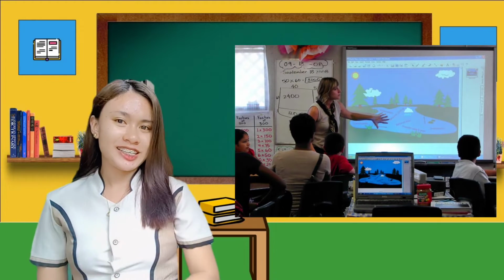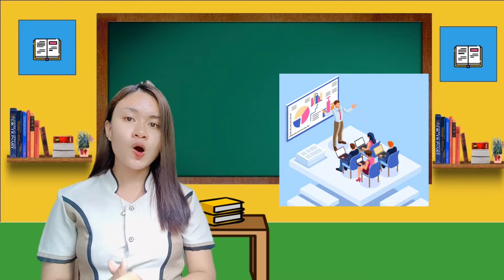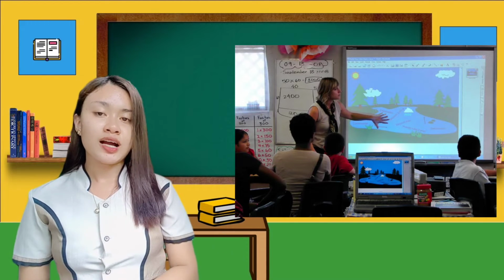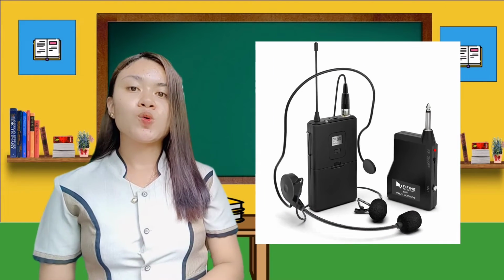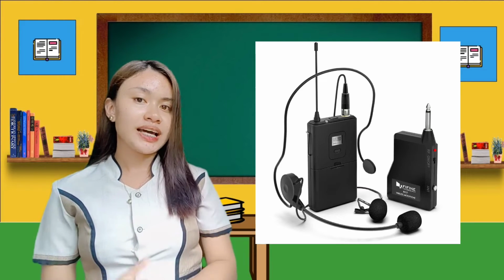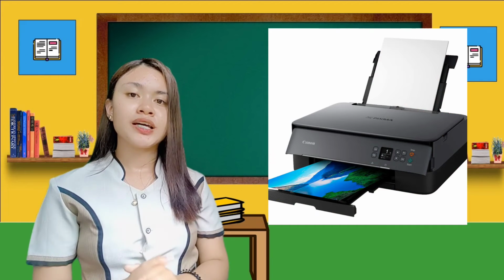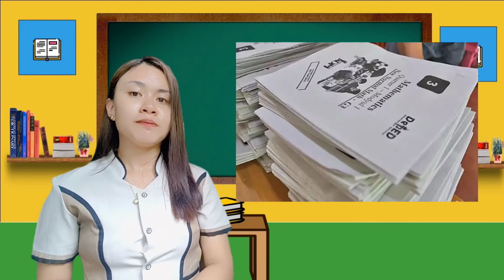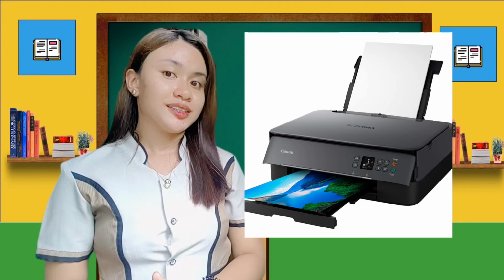SED PROF 221- PART 1 PRELIMINARY EXAM | PIÑON, FRECHELLE S.BSE-2 FILIPINO